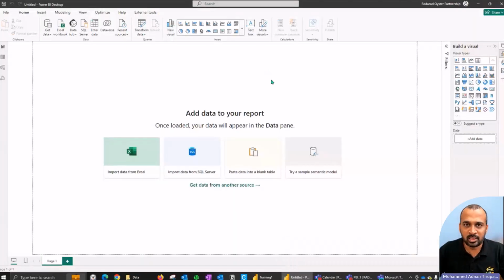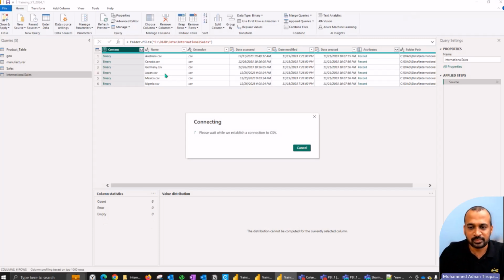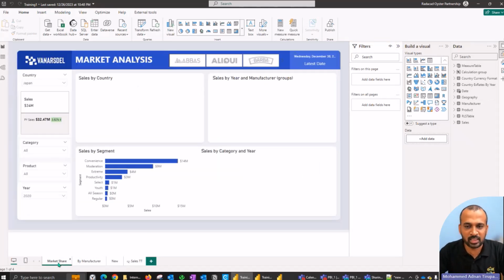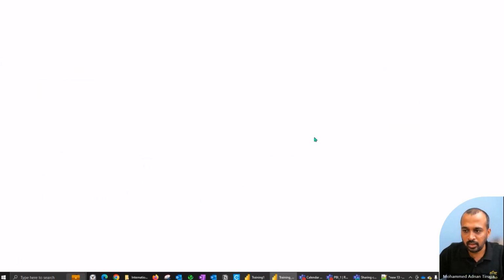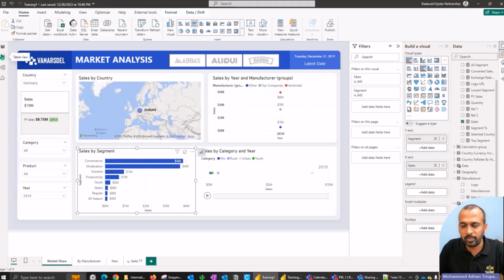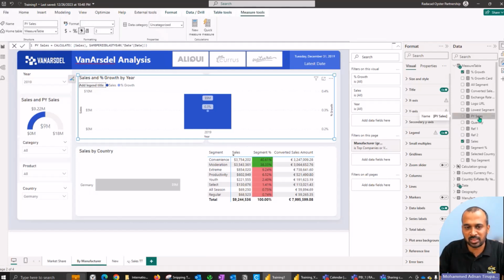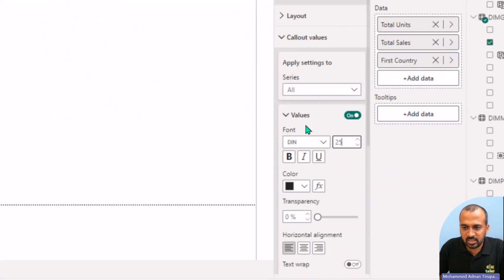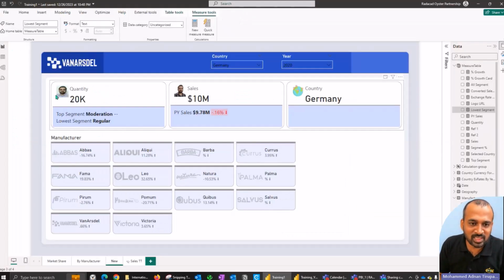Learn Power BI in 2024 with taik18 | Power BI Tutorial for Beginners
''Mastering Power BI in 2024: Unleash the Power of Data Visualization and Analysis''

In today's data-driven world, businesses rely on actionable insights derived from data to drive decision-making and gain a competitive edge. Power BI has emerged as a leading business intelligence tool, empowering users to transform raw data into visually compelling and interactive reports, dashboards, and analytics.

Mastering Power BI in 2024 is essential for professionals seeking to excel in roles such as data analysts, business intelligence specialists, consultants, and decision-makers across diverse industries including finance, marketing, healthcare, retail, and more.

This comprehensive course is designed to equip learners with the knowledge and skills needed to harness the full potential of Power BI, from data preparation and modeling to advanced visualization techniques and collaboration.

Topics Covered
Get data various method
Power query data transformations
Building Model relationships
Adding Date table
Muliple measure
Theme and background
Visual conditional formatting
Data analysis